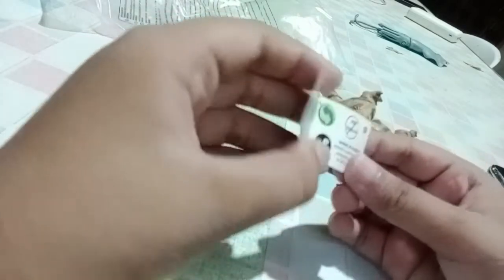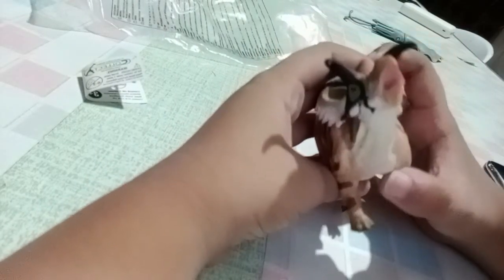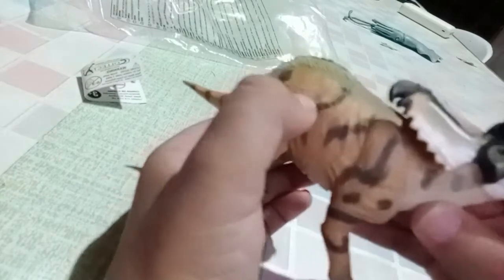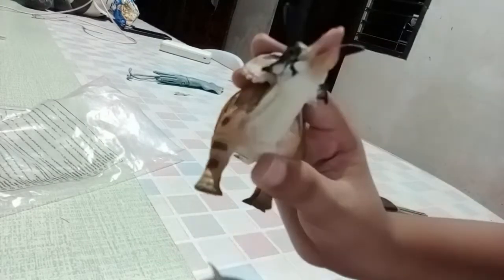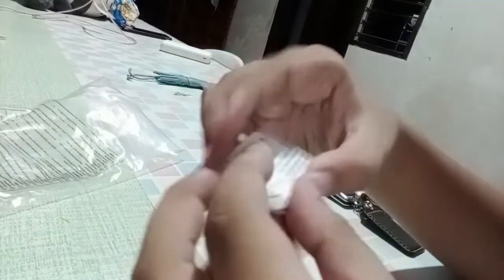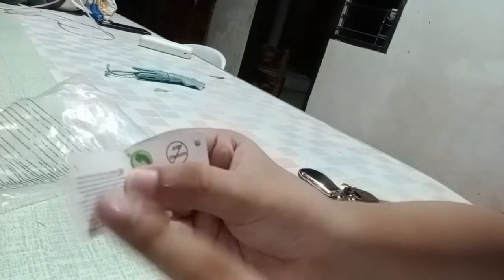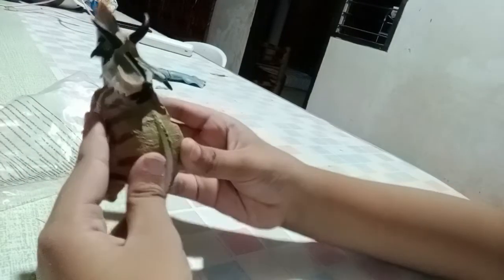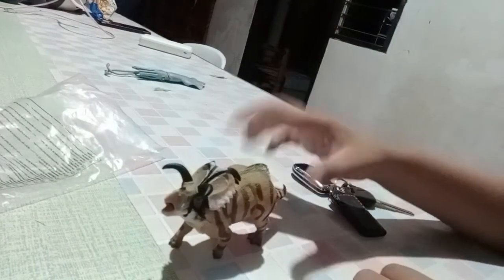2015 medusaceratops figure out now in 2015 figure unboxing review 🦕🦕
hey! there is a new funny dinos character its chunky the Medusaceratops!!!that character is a female